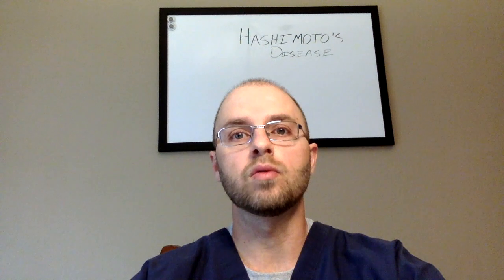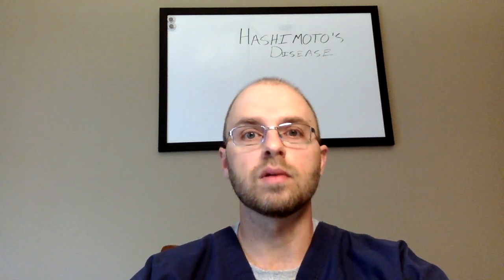How to Cure Hashimoto's Disease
Do you want to know how to cure Hashimoto's disease or if it even is curable? This Hashimoto's video will discuss some of the strategies and techniques that we use to cure Hashimoto's disease.  For instance, we will discuss:
What's going on with the immune system to actually cause this condition
The categories of problems that are present to create Hashimoto's and
How you can use signs, symptoms, and labs to devise a treatment plan to cure Hashimoto's.  When we are thinking about how to cure Hashimoto's disease or reduce the immune and antibody activity, you should first think about how the immune and Hashimoto's activity started to begin with.  This is a really important point because there are many ways it can start.  If you don't know how it started, you can try to treat all the known cause.  However with multiple causes, you really want to get at the source of why it started to begin with.  When you treat the source you should see the antibody numbers come down.
Now sometimes that's easier said than done and sometimes there are not things you can do to control it.  For instance, if there's just a genetic component and  you can't find the actual source.  That being said, there are many things and many different places you can look for what's driving your increased immune activity against your thyroid.
The first one I said already is genetic. That one you can't really change but the one you can treat to reduce the immune activity against your thyroid include:
Leaky gut syndrome which I will explain in more detail below
Mold toxicity or toxic exposure in general
Chronic infection like Epstein-barr, chronic beta hemolytic strep, cytomegalovirus, etc.
You think of the infections as bacteria and viruses mainly but there are others infections that you can have.
As it relates to leaky gut there a number of things that can worsens or influence that. For instance, food sensitivities or food intolerance is like gluten and dairy.  Histamine intolerance, infections in the digestive tract and other inflammation in the digestive tract can all lead to leaky gut and increase the stimulate the immune system.
As mentioned toxins also increase the immune activity.  Mold toxicity is a big one but all environmental toxins can be a problem.  It really depends on the mount of exposure and how efficient your body is at getting rid of the.  If you are exposed to something on a regular basis and you have a genetic susceptibility and can't eliminate it, you are more likely to lead to increased immune activity. In the process of Hashimoto's disease your body (the immune system) is trying to attack and remove the toxin, infectious bug, or what ever the trigger is.  Each time the immune system sees that trigger, it is going to make antibodies to it. This makes it easier to remove the trigger if it is encountered in the future.  Over time (with chronic exposures to the triggers) the antibodies that are produced can cross-react and produce proteins that match to your bodies proteins.  In this process, the antibodies to the trigger protein are similar in shape to the proteins in your thyroid gland.
The most common proteins that this occurs with are with the TPO enzyme and thyroid-globulin protein.  So when there is a protein similar TPO enzyme or thyroglobulin on the triggering toxin or infectious bug, the immune system produce these antibodies.   Instead of just attacking the toxin or infectious agent, the immune system will also attack your thyroid gland.  Sometimes it will do both.
The antibodies that are being produced are specific to that toxin but if it's making an antibody that also fits the same structure as your TPO enzyme or thyroid globulin protein then you're going to get an attack against your thyroid tissue.
With that being said how do you go about actually curing Hashimoto's disease or what are some things you can do to reduce the immune activity or the antibody production against your thyroid?To find out how to cure Hashimoto's Disease you want to step back to the basics and look at where is the source of the problem.  You start with symptoms, signs, history of when the thyroid problem started and then you follow that up with labs ( I will give you some examples or some ideas around that below).
Do you have any digestive symptoms, like gas bloating changes and stools things like that? If you do then you definitely want by treating this. If symptoms or suspicious are, you can do some follow-up testing to see if you have some increased bacterial overgrowth or fungal overgrowth.  You can also do stool testing or a leaky gut test.